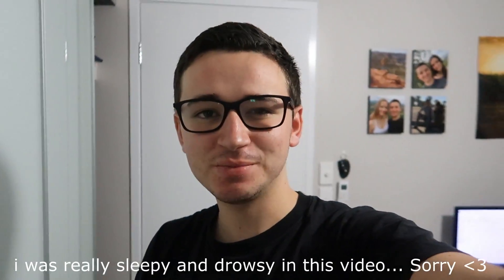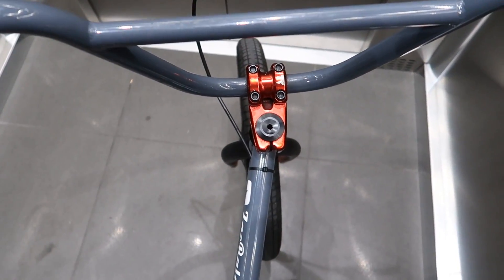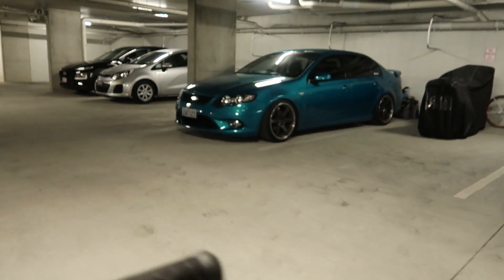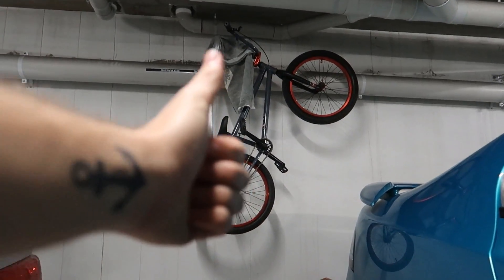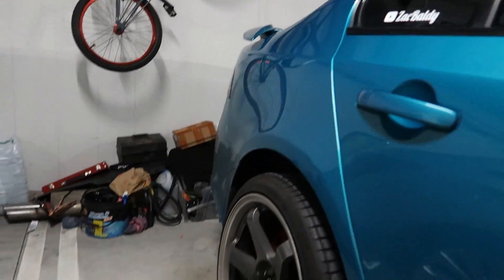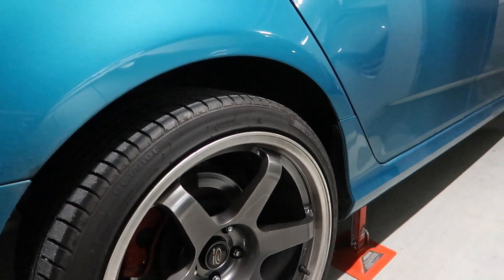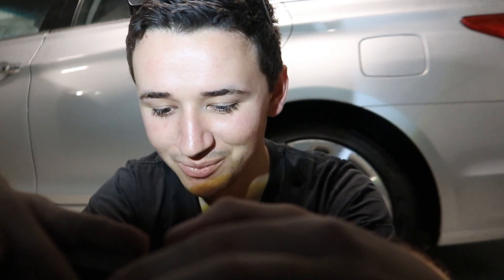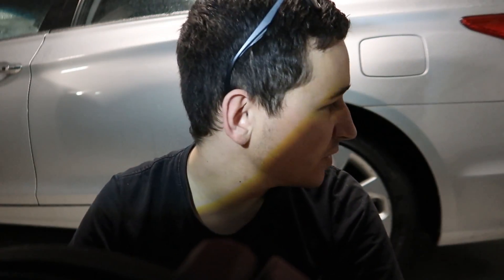Trying to Find the Mysterious Ticking Noise...